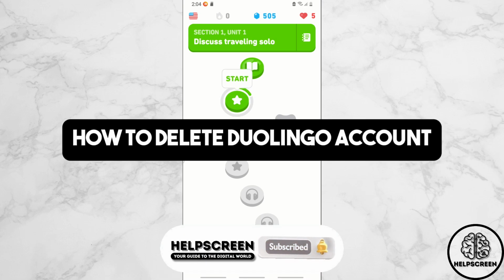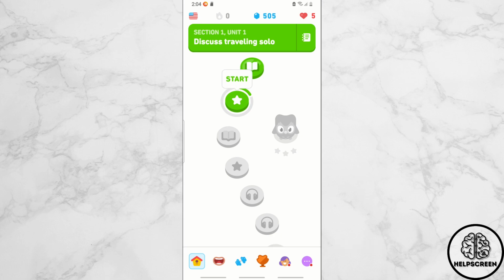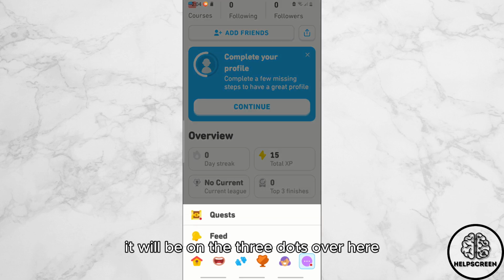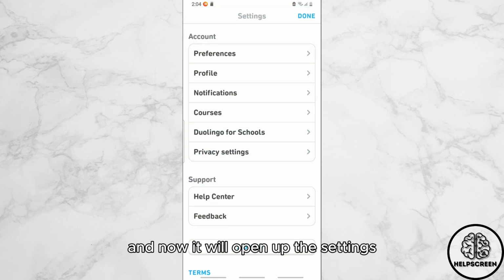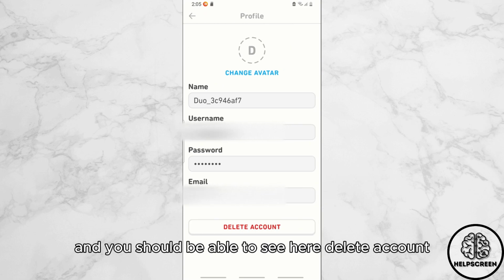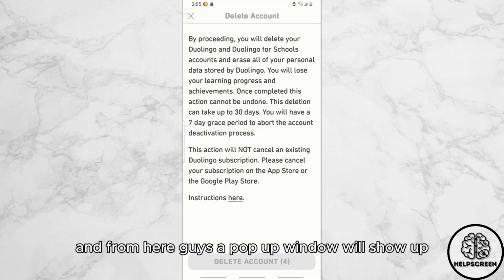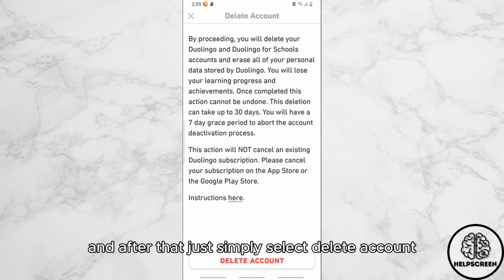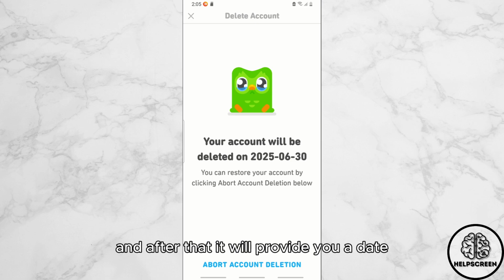How to Delete Duolingo Account – Full Guide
In this tutorial, I’ll guide you through the steps to permanently delete your Duolingo account, whether you're using mobile or desktop. Learn how to remove your data and confirm deletion without leaving any trace.